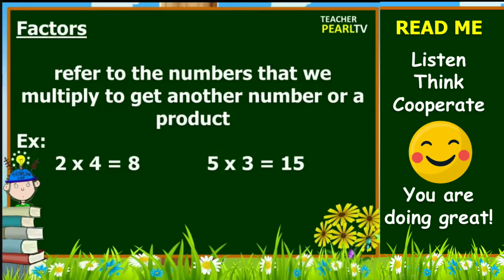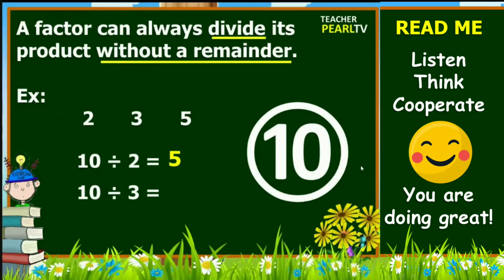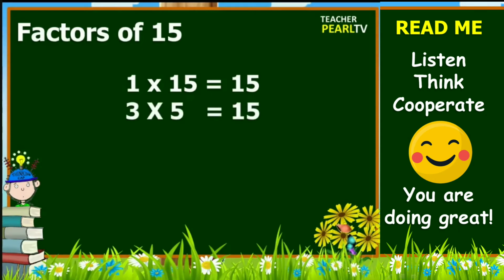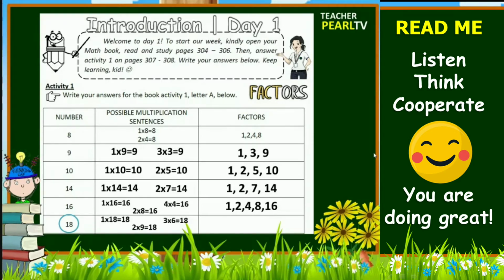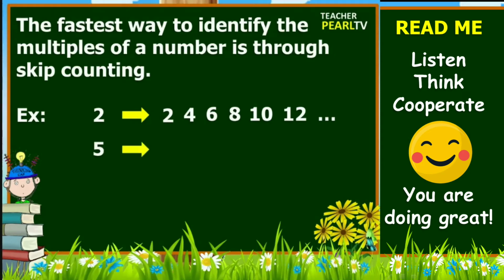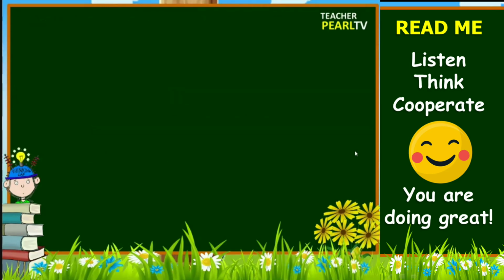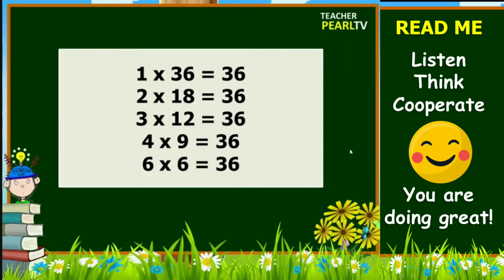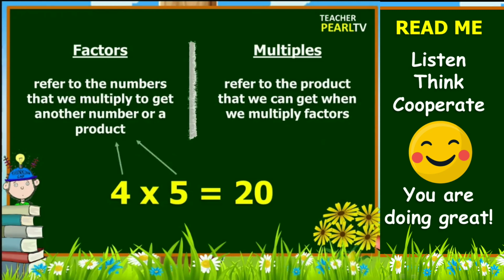FACTORS AND MULTIPLES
Mathematics 3